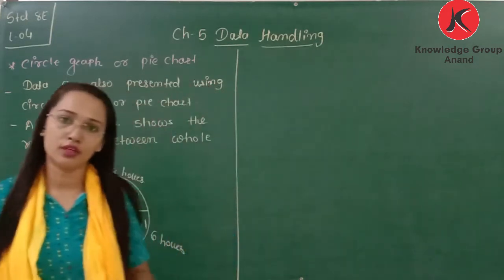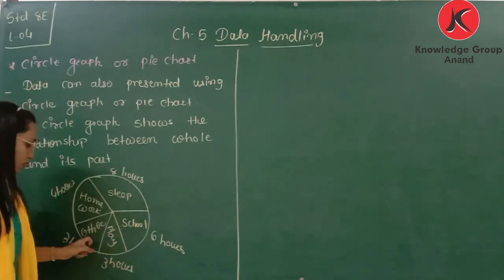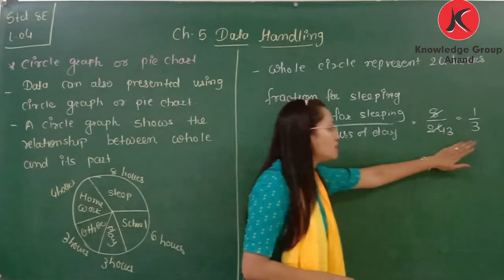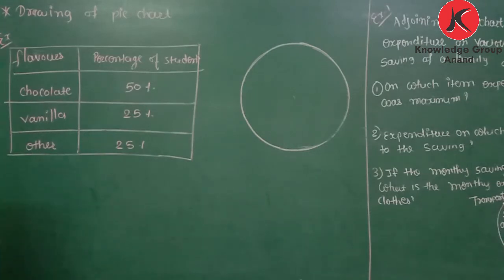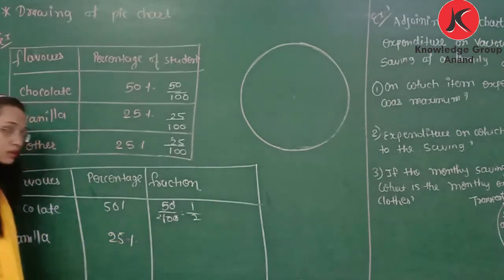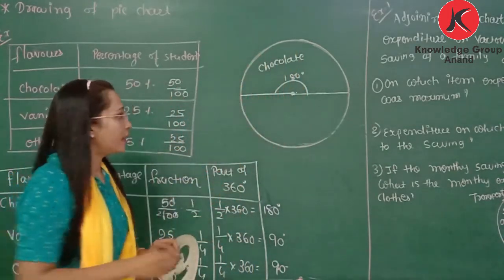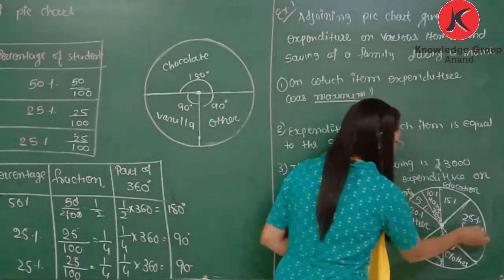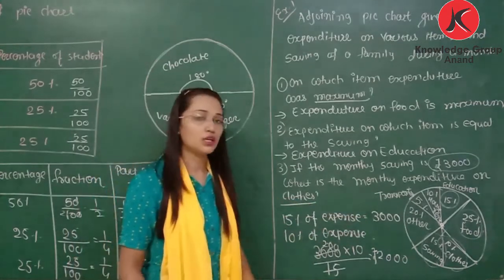Class 8 Eng Med - Maths - Chap : 5 Data Handling